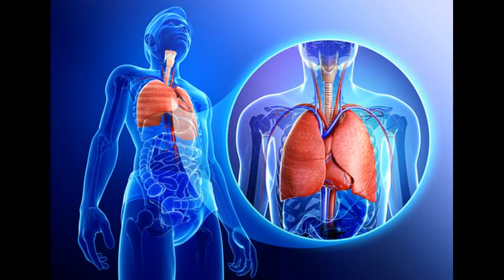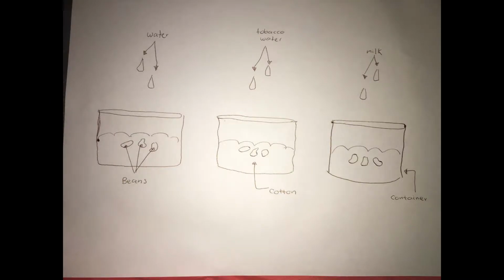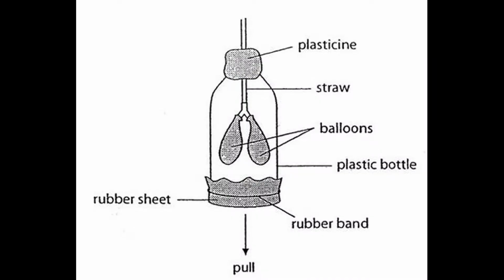STEM Stage 2